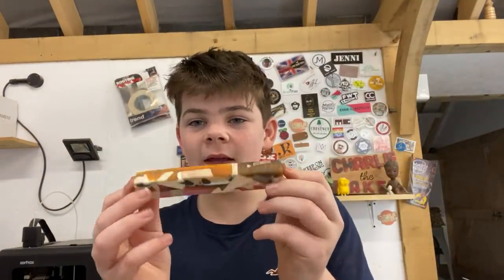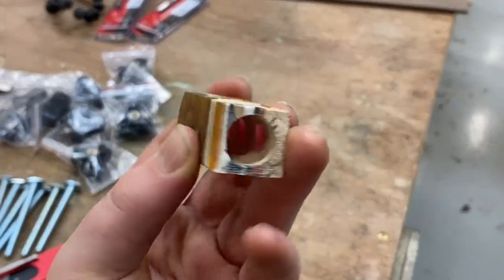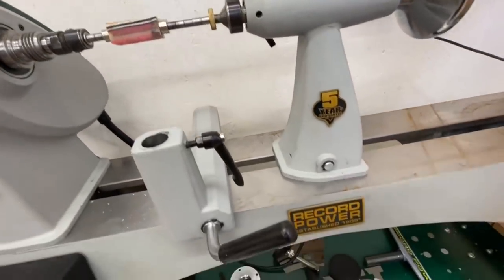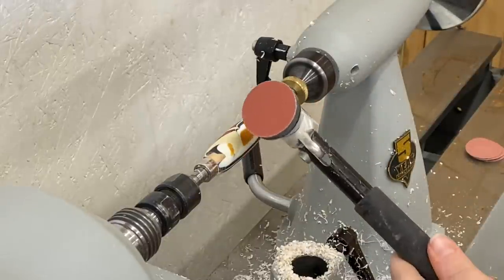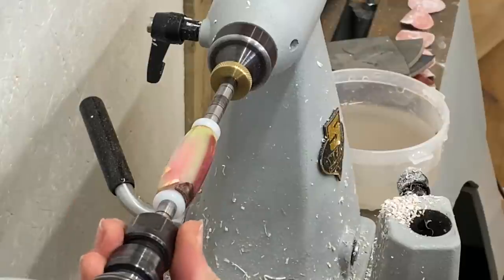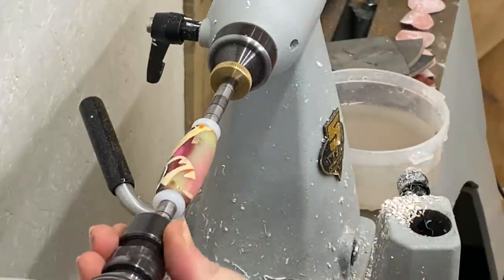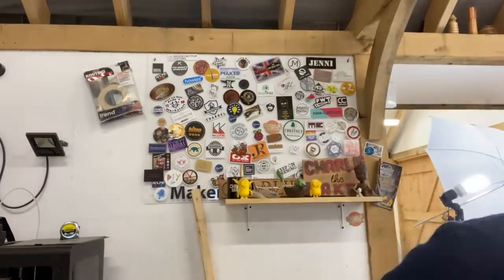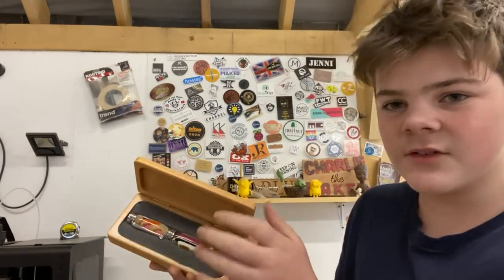The pen of many pieces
in this video i woodturning a cool looking pen blank, this blank had so many different pieces on it that it was just impossible to not use because of how cool it looks. i really hope you guys enjoyed this video, if you did i would really appreciate it if you liked this video and shared it with your friends. thank you guys for watching this video and i'll see you in the next one :)